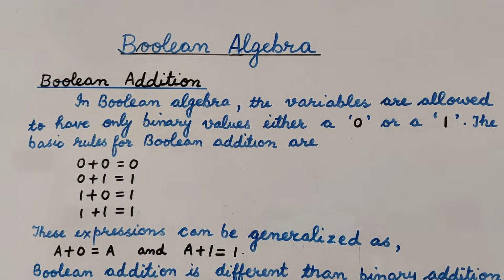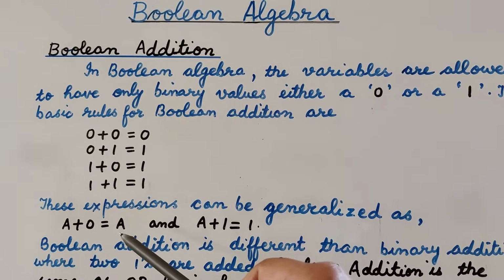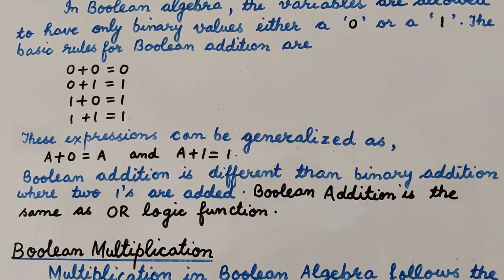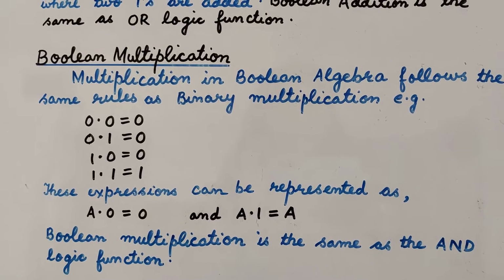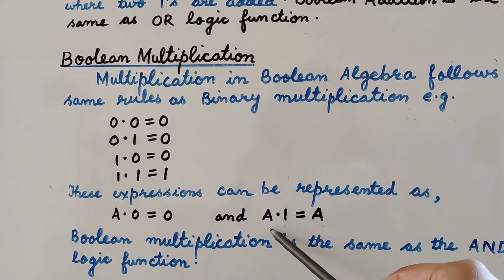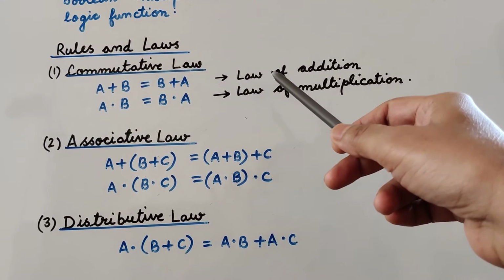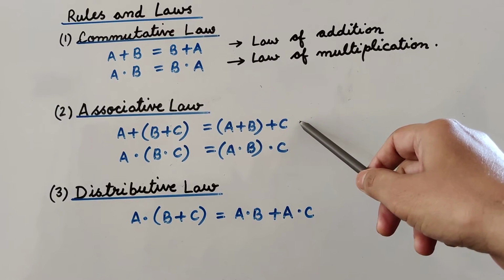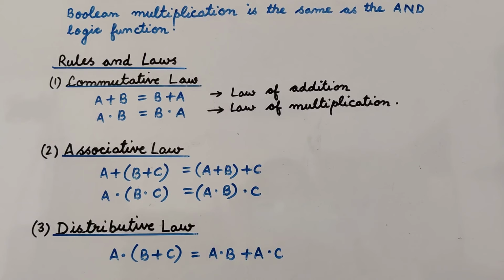Boolean Algebra ( Rules and Laws )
Boolean Addition , Boolean Multiplication and  Rules and Laws in Boolean Algebra with easy explanation.